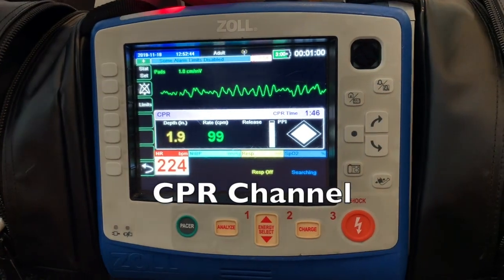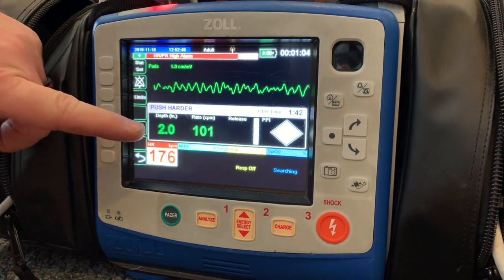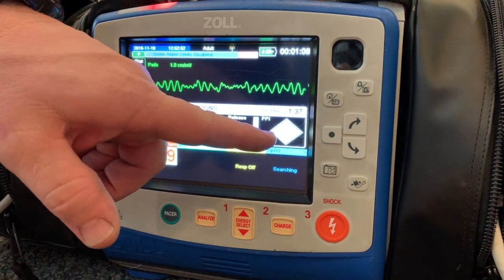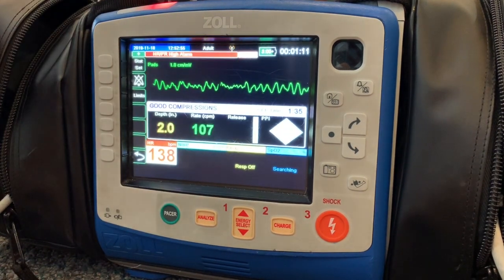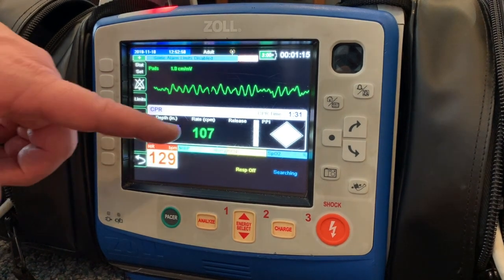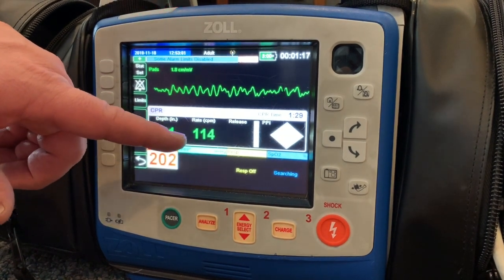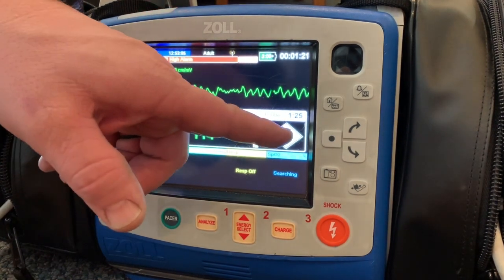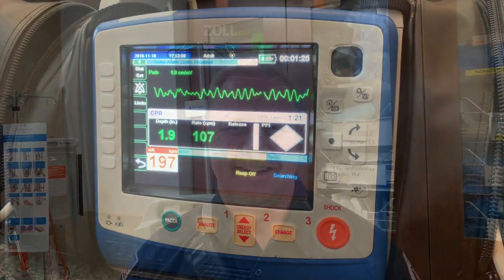Cardiac Arrest Management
Medical arrest management with new protocol changes, expectations from the medical directors and cardiac arrest choreography.